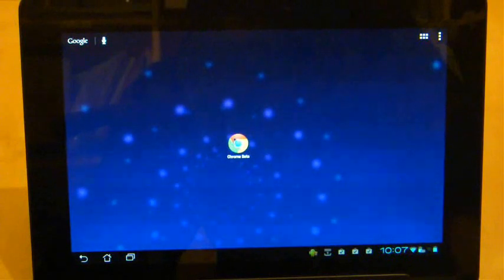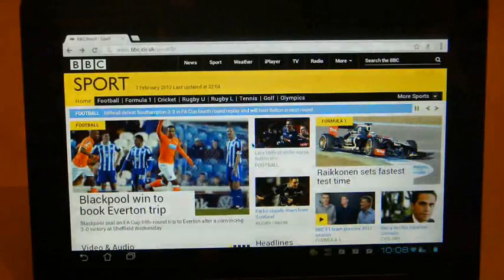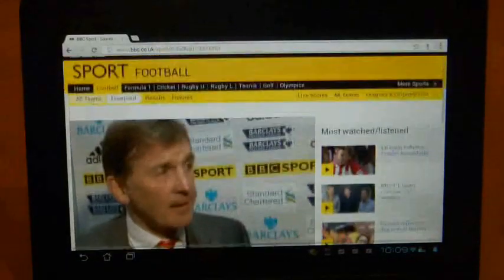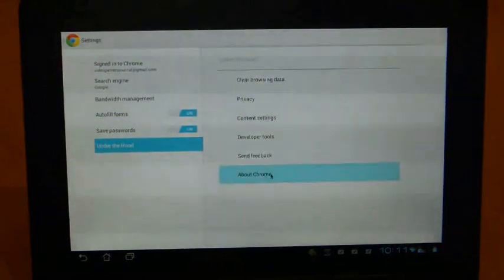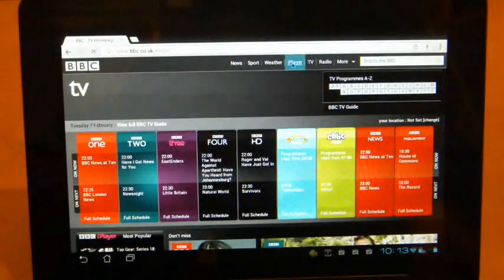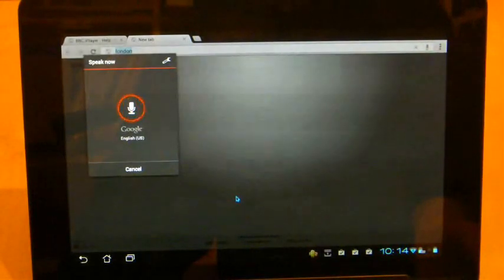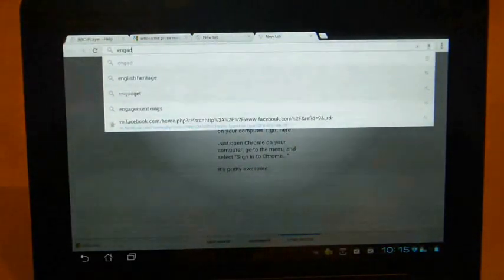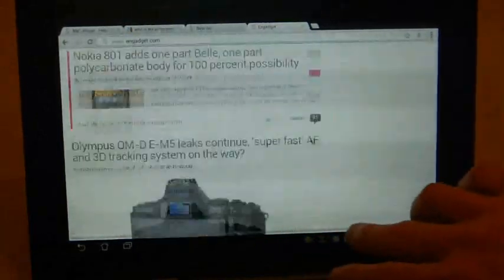Asus Transformer Prime (TF201, TF300, TF700) Video 7: Chrome Browser Beta Android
Chrome has arrived on Android for Ice Cream Sandwich. He's my first test and impressions.